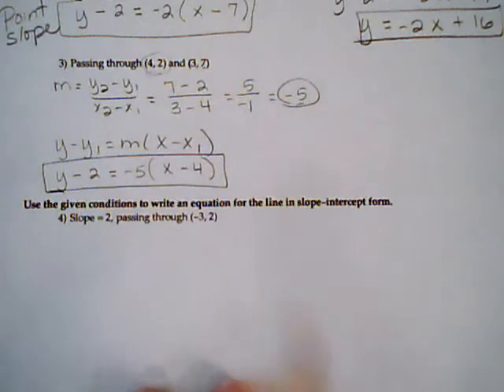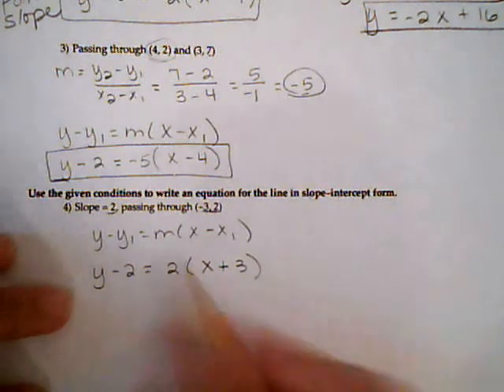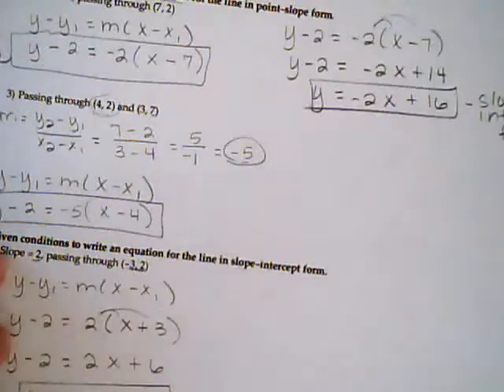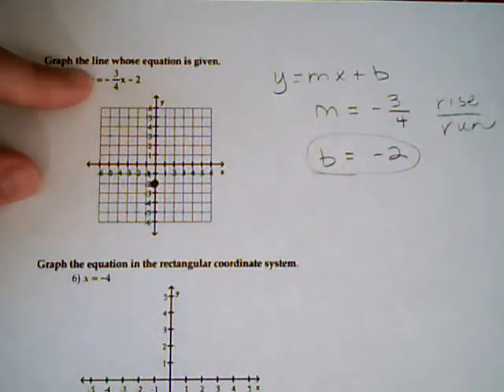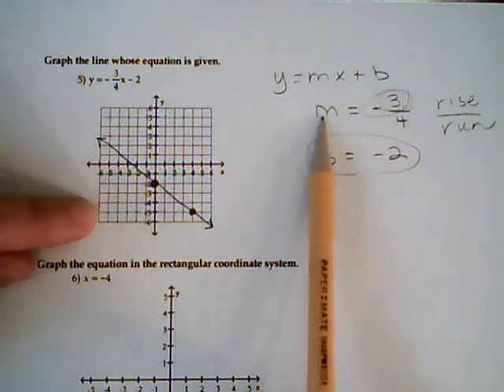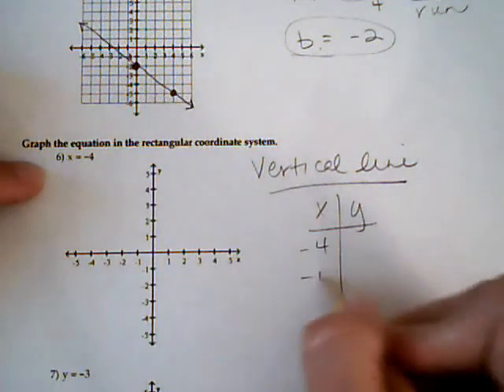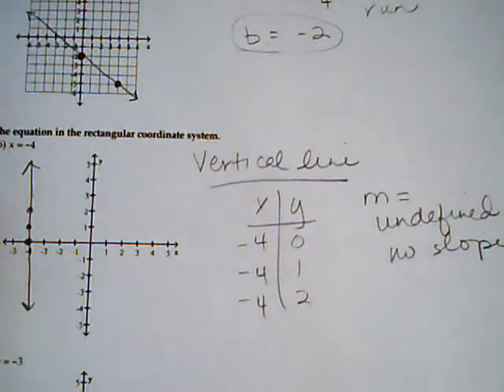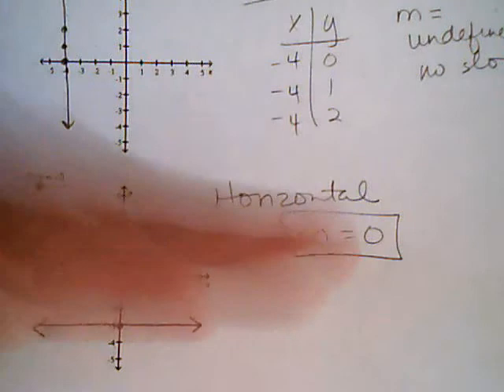Precal Sec. 1.4 and 1.5 Part 2.wmv